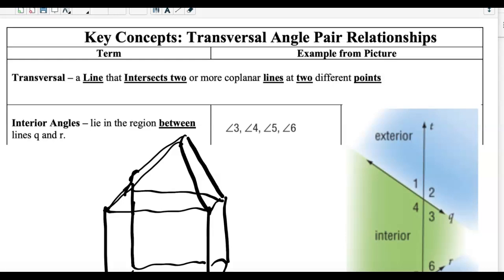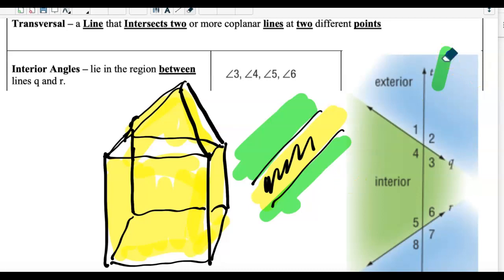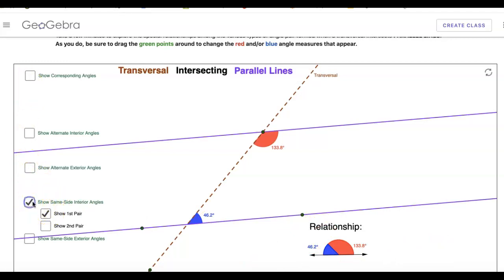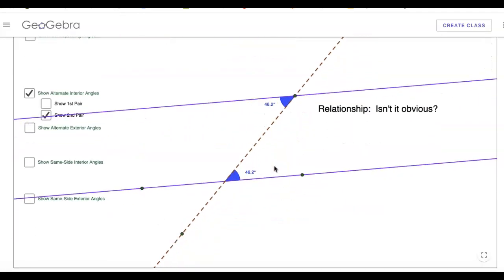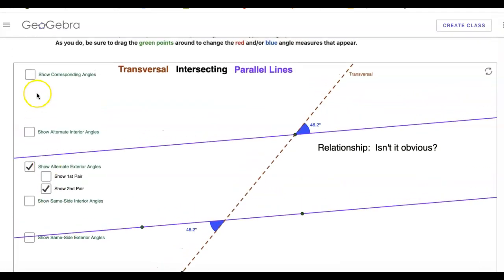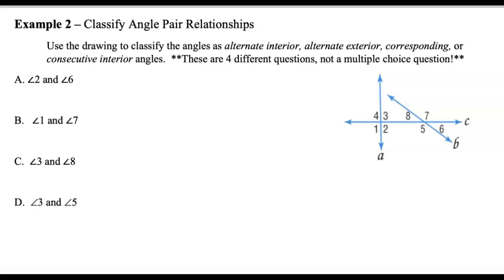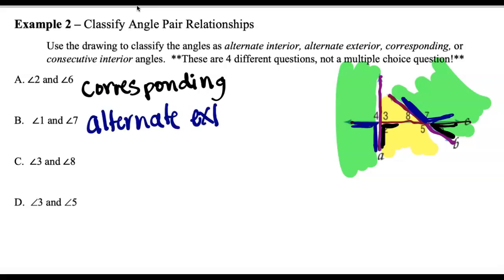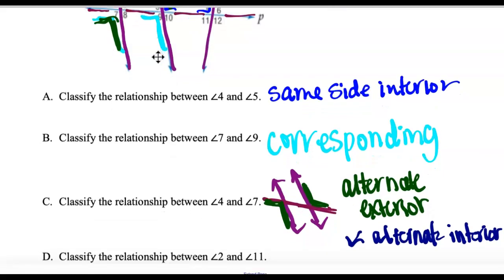Lesson 3-1 Day 2